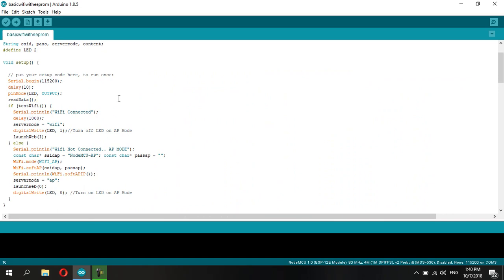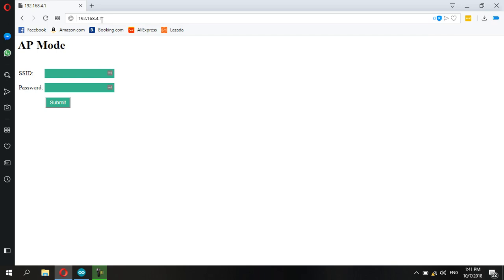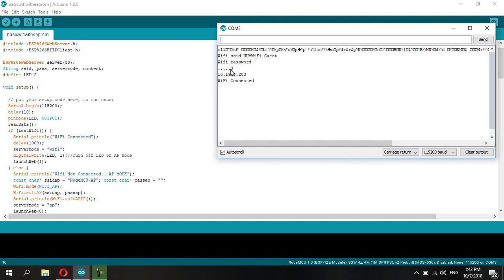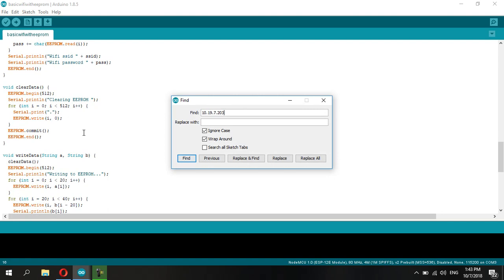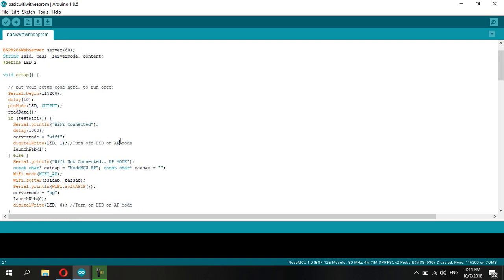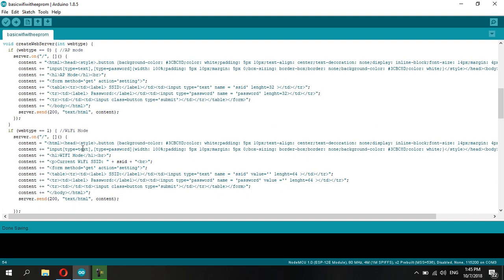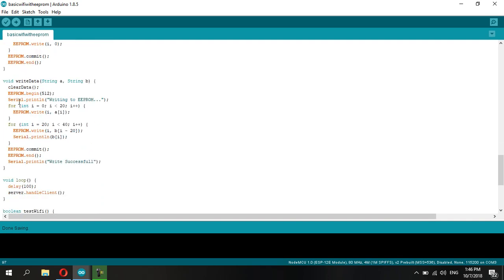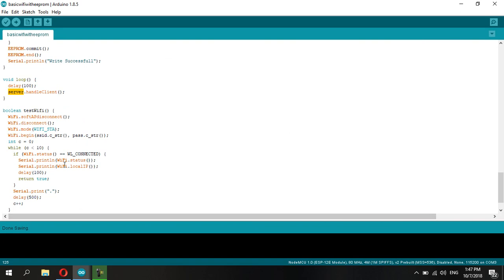Nodemcu Tutorial 1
Webserver
eeprom read/write
AP/WiFi mode